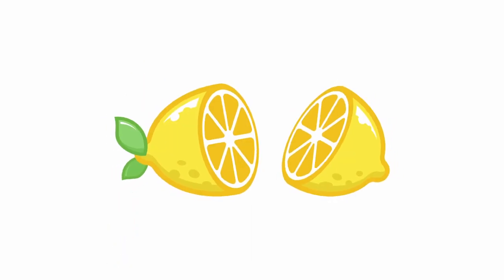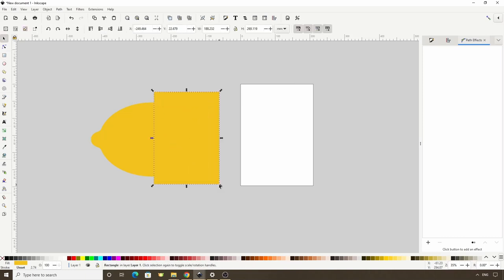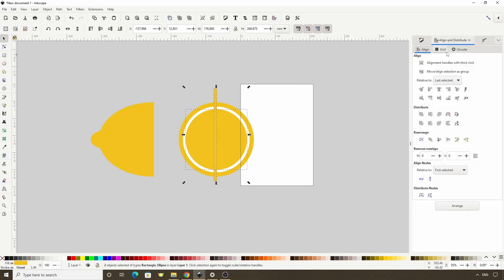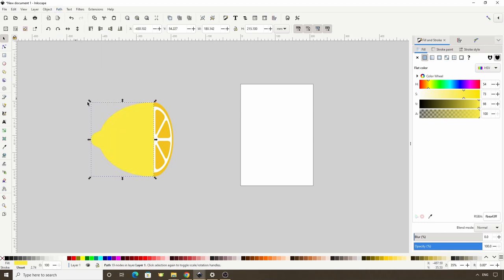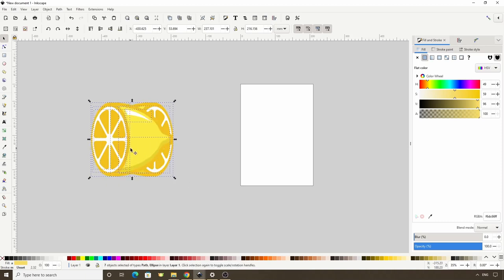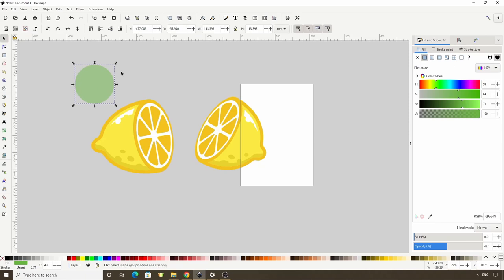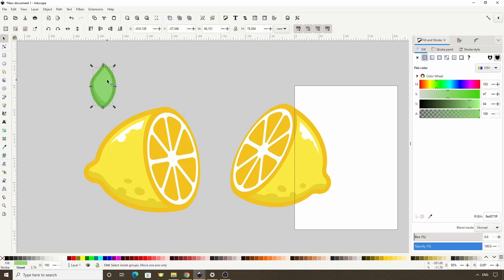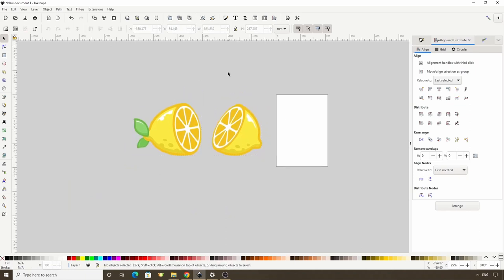How to Draw a Lemon in Inkscape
In this Inkscape tutorial, we'll learn how to create a lemon. In the process, we'll get some practice with the path operations, the Corners (Fillet/Chamfer) path effect, and Alignment snapping (Inkscape 1.2).
Colors I used: f2c21dff, fbea43ff, e9d330ff, 69b641ff, 8ed571ff, 76c655ff